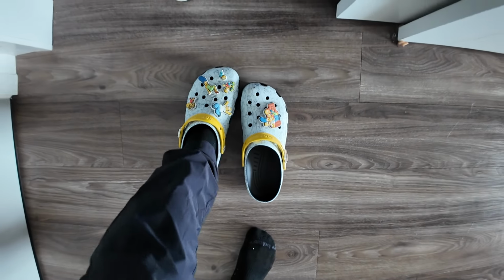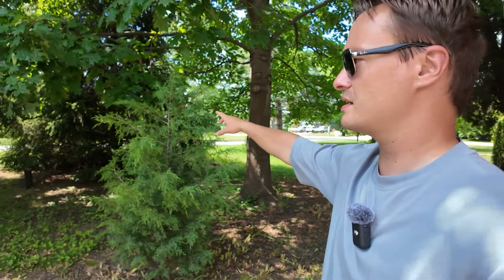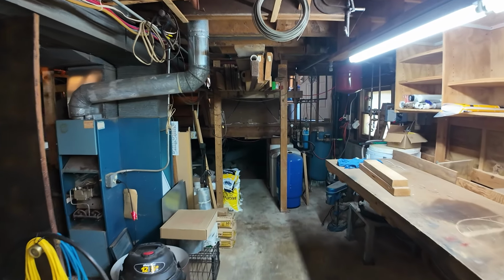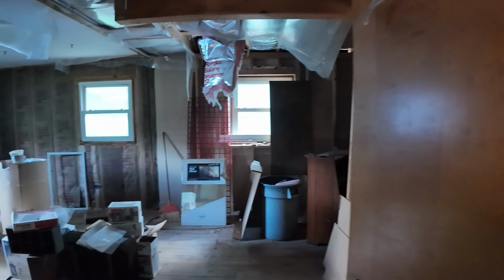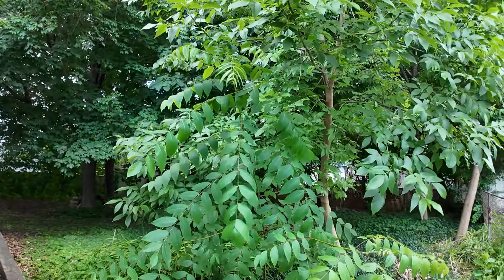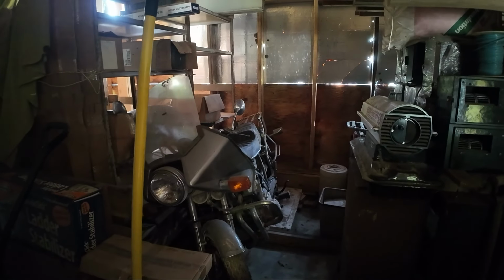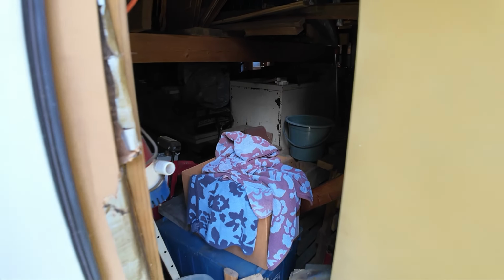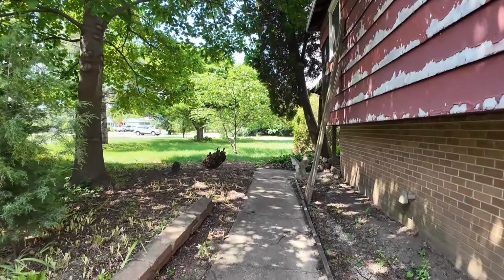I BOUGHT A HOUSE FOR $25,000!!!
I bought my first home! An insane deal, but equally insane amount of work. Being a first time home buyer it was/is an intimidating process, but lets see what we can put together.

Time to start the dream build, and more importantly, the dream garage!

Will document as much as I can along the way, and I hope you all enjoy!

If you have any design ideas or style ideas, drop them below!